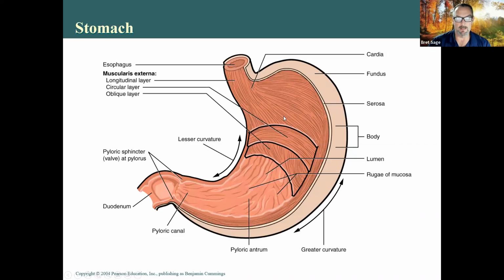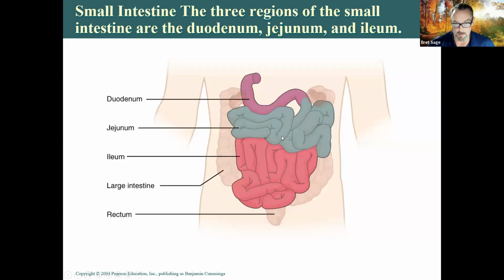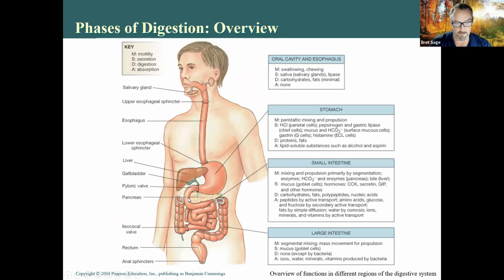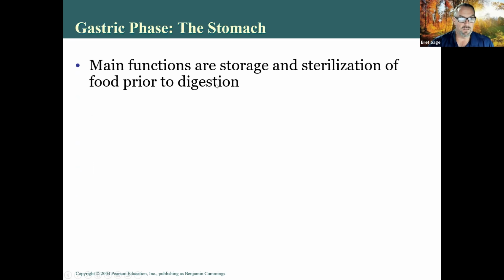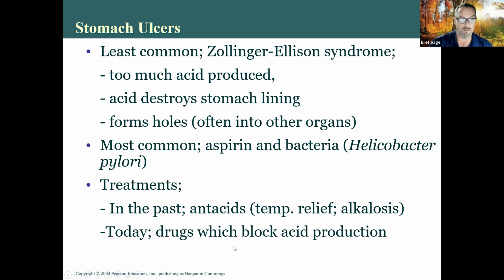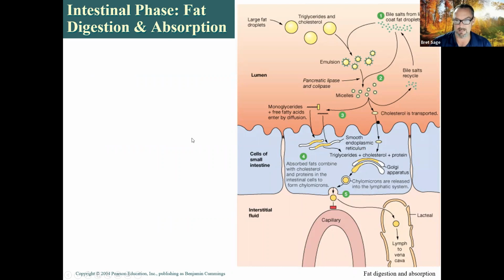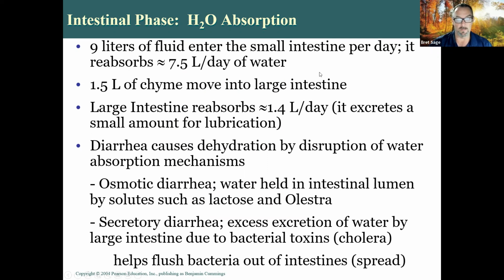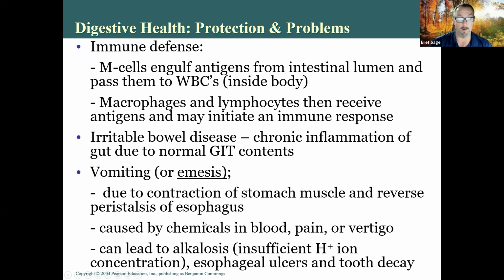Physiology Lecture Chapter 23 Digestion